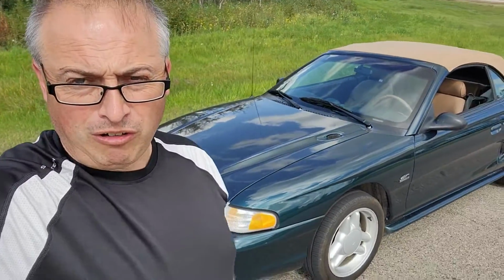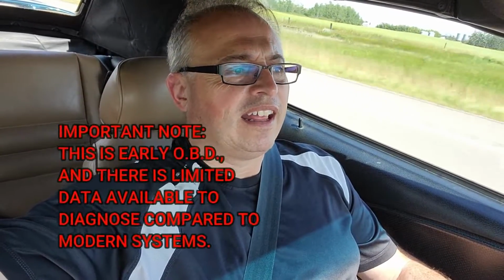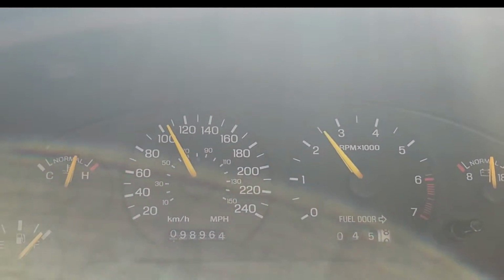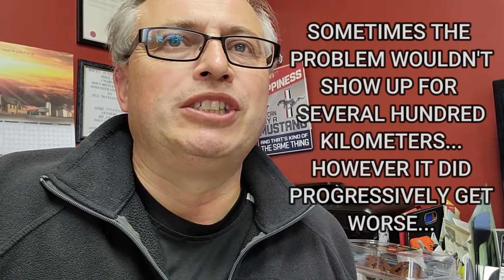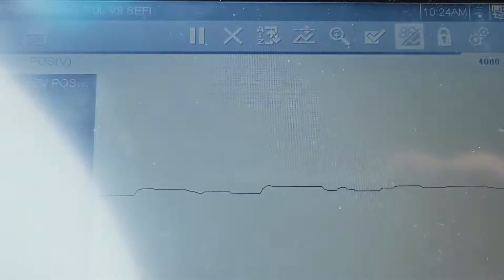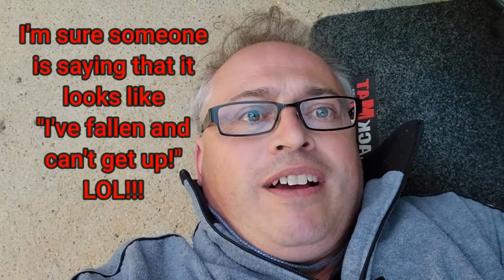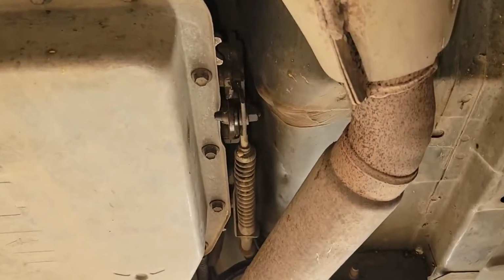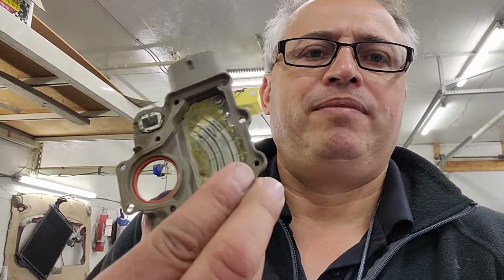1994 MUSTANG GT AODE TRANSMISSION PROBLEM - EXPENSIVE OR CHEAP FIX??? - 306 Foxbody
1994 Mustang GT AODE car has the transmission downshift on its own into 3rd or even 2nd while cruising in 4th (Overdrive).  This problem can occur often, or sometimes not for a while.  It is totally random.  We test drive the car and determine what it takes to fix the problem.  Does it need a new transmission?  Or is it a simple $150 fix?